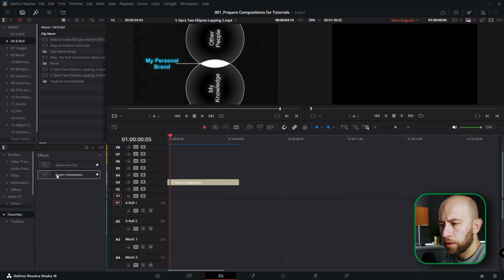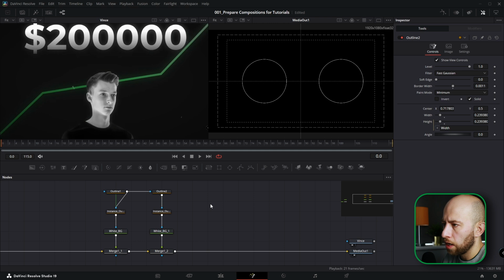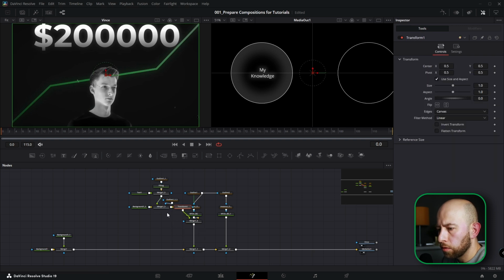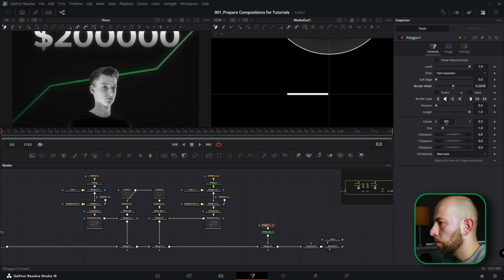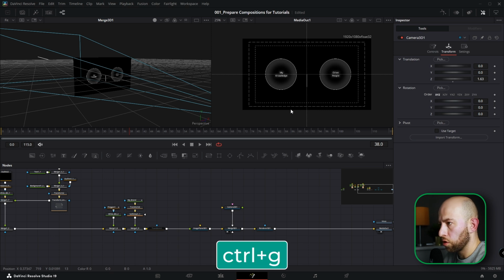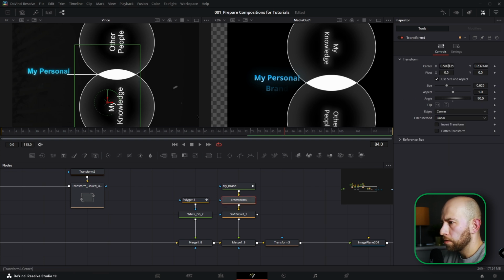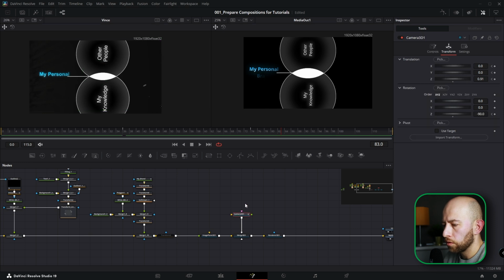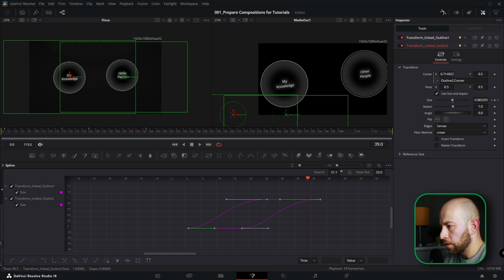Create AMAZING Ellipse Overlapping Animations IN DaVinci Resolve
Edit like Vince Opra in Davinci Resolve   Ellipse Overlapping

In this step-by-step tutorial, you'll master advanced Fusion techniques, from creating seamless overlapping ellipses to perfecting text animations and 3D camera movements. Whether you're a beginner or an experienced video editor, this video will help you elevate your graphic animation skills and create stunning visuals with ease. Don’t miss the chance to enhance your DaVinci Resolve workflow—download the ready-made compositions in the description and start editing like a pro today!

Timestamps:
0:00 Intro
1:24 Ellipse Overlapping
3:53 Adding element to Ellipses
8:00 Linking Ellipses together
8:53 White Line
10:12 Creating Text
12:00 Creating 3D Space
13:11 Animating